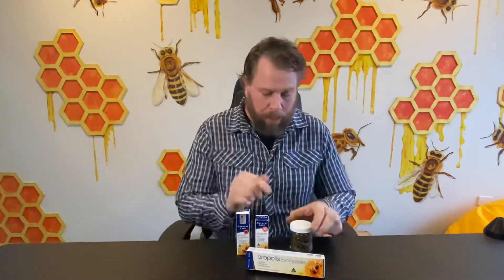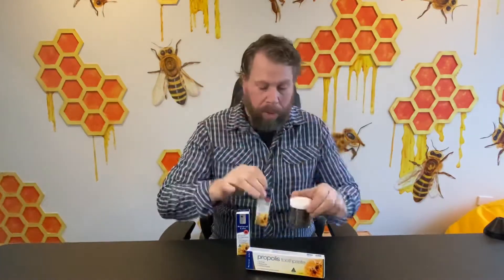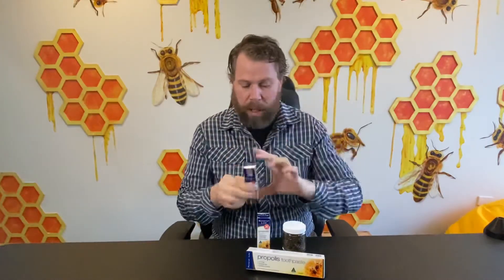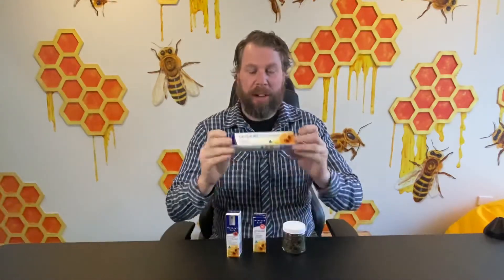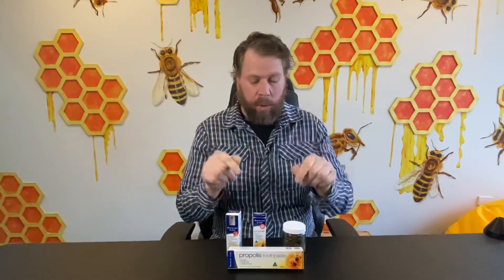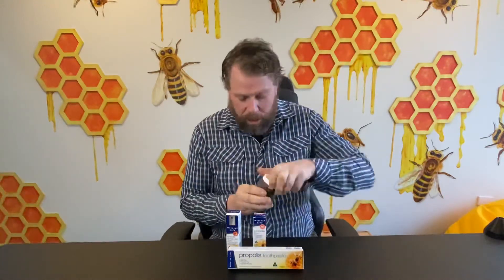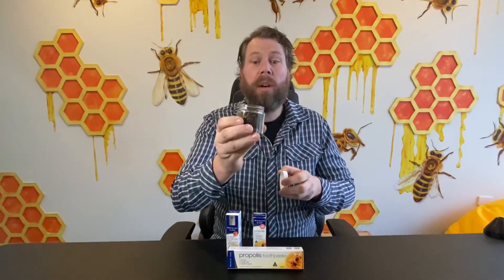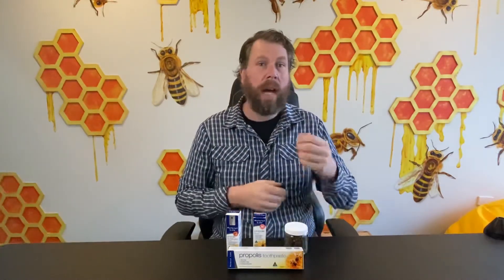What Is Propolis?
Honey isn’t the only substance produced by honey bees. These industrious insects also make royal jelly, beeswax and a little-known compound called propolis, or bee glue.

Propolis is a mixture of beeswax and resins collected by honey bees from leaf buds, sap flows and, particularly in tropical regions, some flowers that are known to produce resins to attract pollinators. Like honey, propolis varies in composition and colour from hive to hive and according to the flora of the area. Propolis from Europe will not be the same as that produced in Australia, and propolis from Sydney may be quite different from that collected in Melbourne. Propolis can be green, red, black or whitish in colour, but is normally dark brown and quite sticky above 20oC. In cooler conditions such as the Melbourne winter, it is hard and brittle.

Honey bees commonly use propolis to line the internal surfaces of the hive, and to repair and seal small holes and cracks. It is believed to assist in reinforcing the structural integrity of the hive, as well as inhibiting pathogens and disease.

Propolis has been used in traditional medicine for thousands of years, and a number of ancient civilisations used it to treat medical conditions such as abcesses and tumours, and to assist the healing process. The Egyptians used propolis as an ingredient in the embalming process of mummies.

Today, a wide variety of products containing Australian-made propolis are marketed as beneficial to boosting immune function and general health, as well as to treat coughs and throat irritations, infections, cold sores and genital herpes, and aid in healing after mouth or dental surgery. Propolis has even been suggested to be of assistance in the treatment of some cancers. It is a common additive in skin care and beauty products, and can be purchased in pharmacies and health food stores in the form of creams, ointments and lotions, as well as tablets and capsules.

Propolis is thought to have antibacterial, antiviral, antifungal and anti-inflammatory properties. Analysis has shown that it can contain natural pesticides and a number of compounds that demonstrate antibacterial properties, along with antioxidants and bioflavonoids. Of course any potential medicinal properties will vary according to the exact source of the propolis – honey bees are not fussy and have even been known to collect manmade caulking agents.

Although limited scientific research has been conducted on the properties and potential health benefits of propolis, the National Institutes of Health (NHI) have concluded that it is ‘possibly effective’ for treating cold sores and genital herpes, and for assisting the healing process after oral surgery. There is additional evidence to suggest that propolis may speed healing and is a good option for treating the herpes virus, and it is also being investigated for the potential development of new drugs with immunomodulatory, anti-diabetic and anti-ulcer applications. As yet, researchers are not certain how propolis works, and there is no medically-recommended dose rate.

Beekeepers can use special traps to harvest propolis from within their hives, and a South African study has shown that this is beneficial to apiarists because net profitability is improved with the collection of both honey and propolis. Recently, however, the beekeeping industry in Australia has come under direct threat due to the detection of Giant Pine Scale (Marchalina hellenica), which was recorded for the first time in late 2014 in Melbourne and Adelaide. Giant Pine Scale is a scale insect that sucks the sap of pine, fir and spruce trees, causing dieback and sometimes eventually the death of infected trees. In late 2015, Giant Pine Scale was found outside of the Restricted Area near Tyabb, southeast of Melbourne. The basic control method is to inject Imidacloprid, a neonicotinoid pesticide, into the stem of trees. The Victorian State Government has stated that it does not know what effect this will have on Melbourne’s bees, however honey bees often collect the sap of these trees to make propolis, and neonicotinoids can have a devastating effect on hives.

Propolis is also used as an ingredient of varnish in the manufacture of stringed instruments, and to make chewing gum and car wax. Propolis made by Australian native bees is traditionally used by indigenous Aboriginal people to fashion lip pieces for their didgeridoos. It is sometimes also referred to as cerumen, although this name is more commonly reserved for human ear wax!